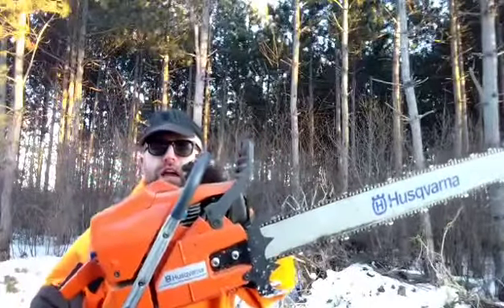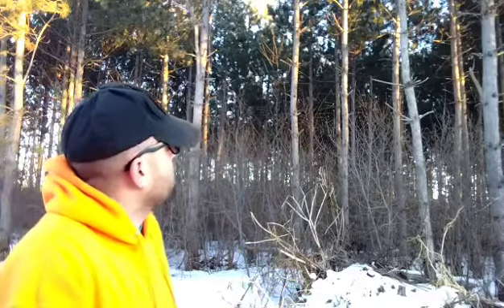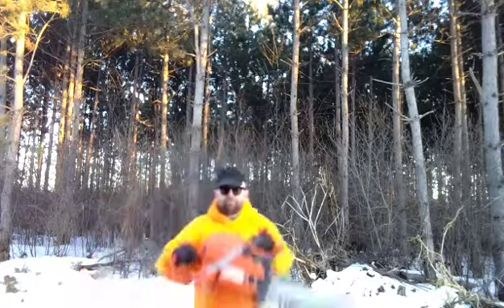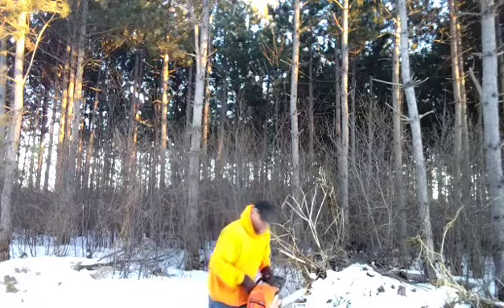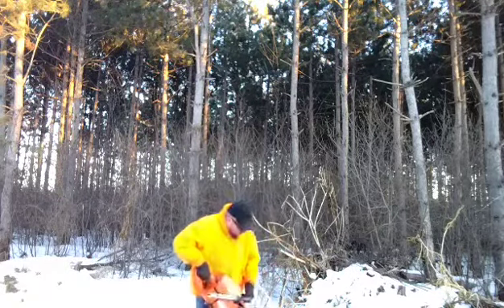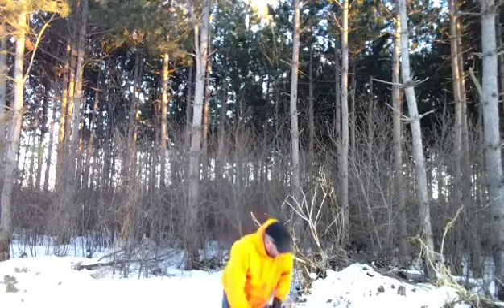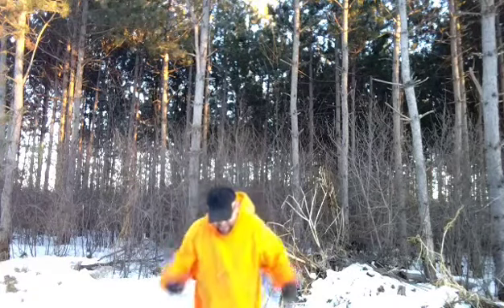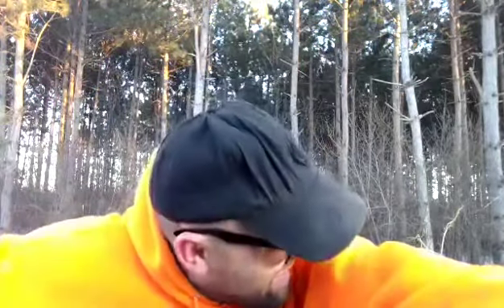Husqvarna 3120XP Demo - Best God Damn Chainsaw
Quick demonstration with the Husqvarna 3120XP